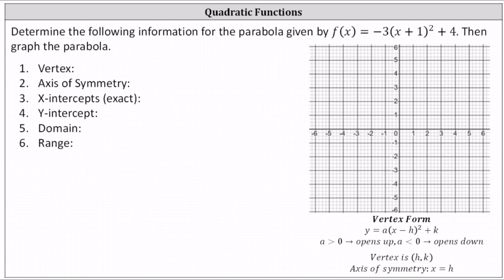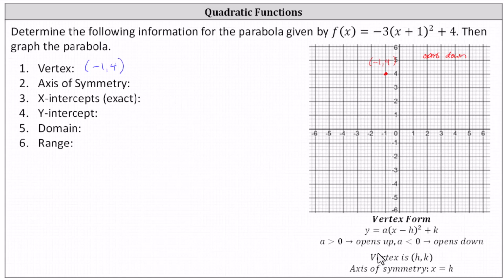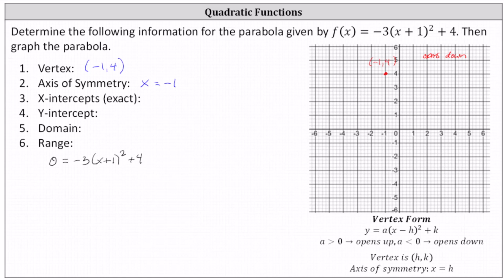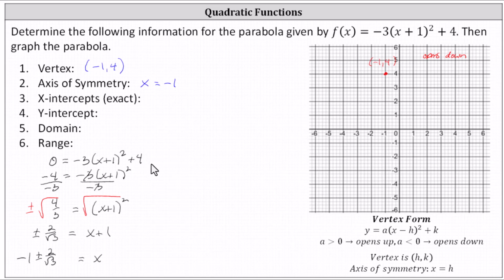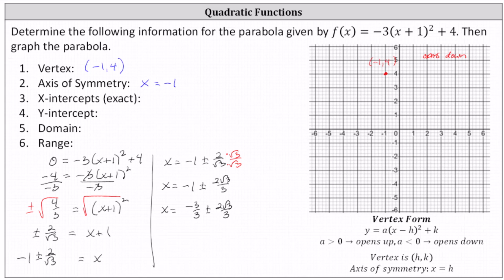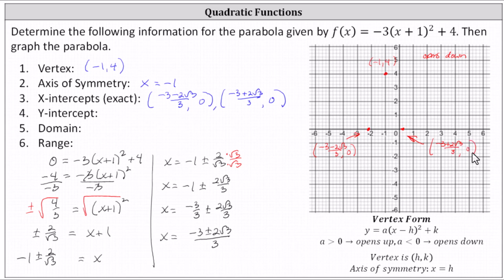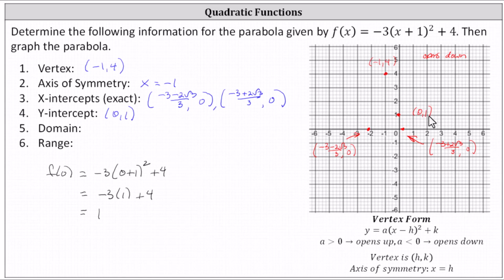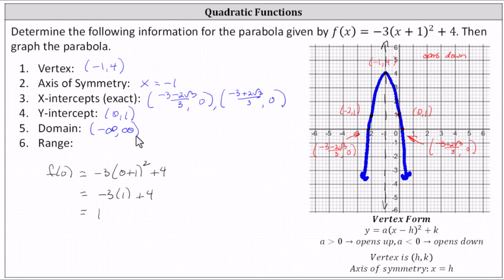Find the Key Features of a Quadratic Function in Vertex Form: Irrational Intercepts (Rationalize)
This video explains how to find the vertex, axis of symmetry, x-intercepts, y-intercept, domain, and range of a quadratic function in vertex (standard) form.  The the function is graphed.